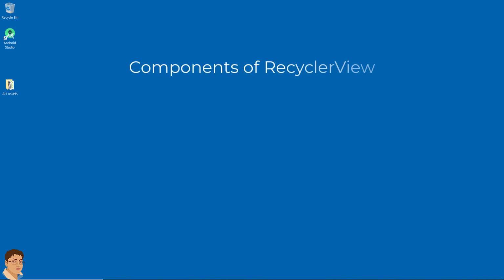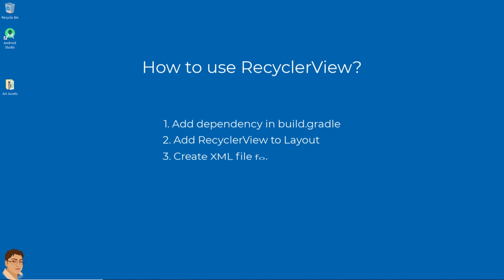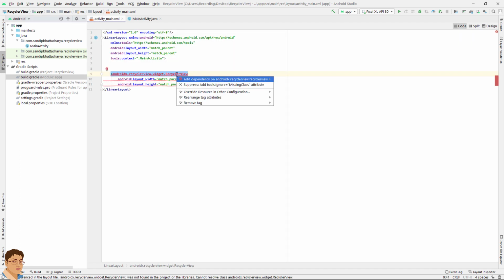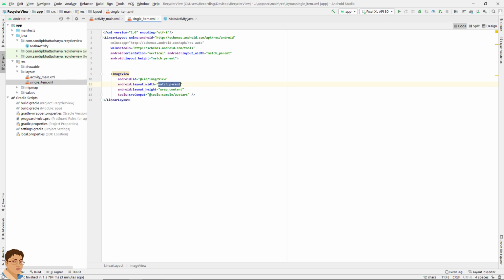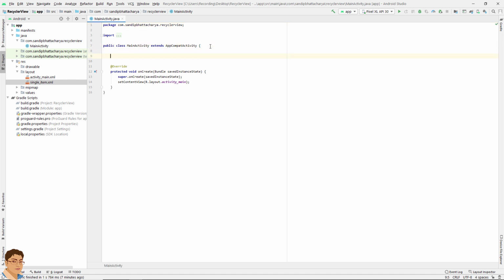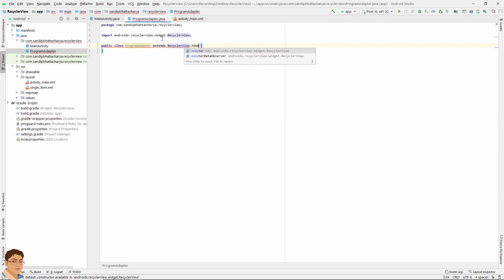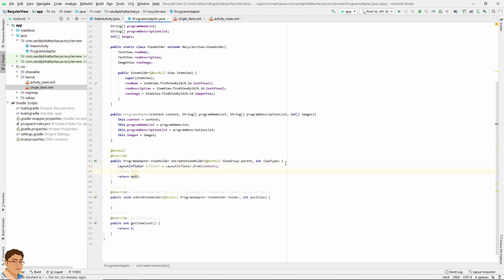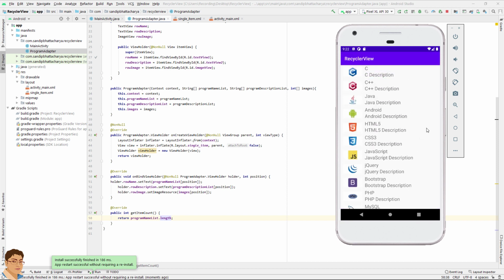RecyclerView with Image in Android Studio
Hi, in an earlier tutorial I have shown you how to display a list of values by implementing ListView with ViewHolder design pattern. In this tutorial, I'll show you how to do the same using a more advanced and flexible version of ListView called RecyclerView. So, let's get started.

Image Credit:
Images in this tutorial are originally made by Konpa (under MIT License)